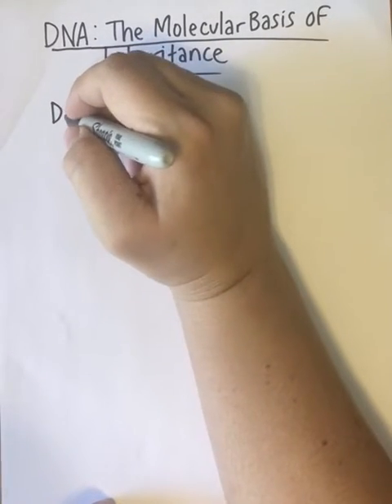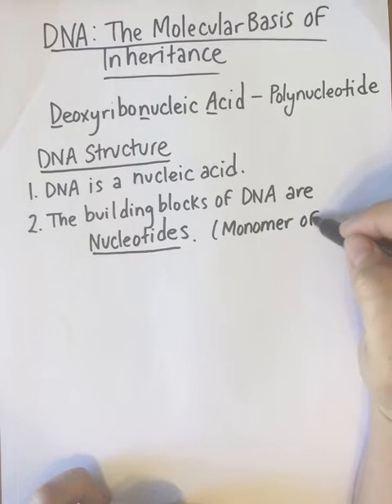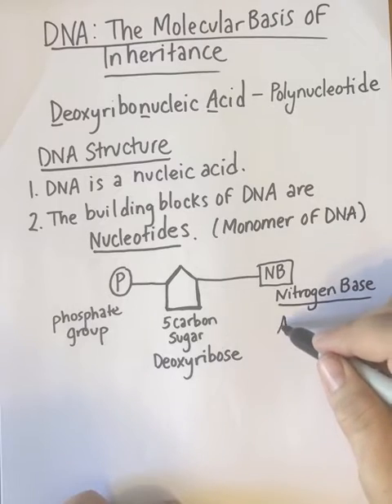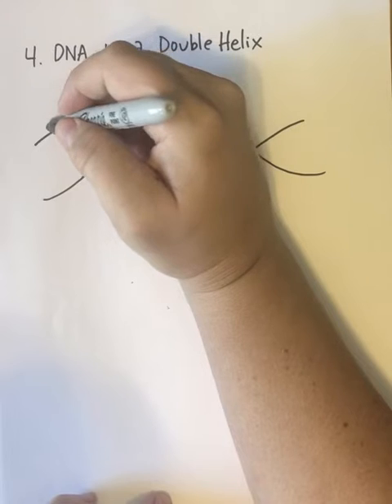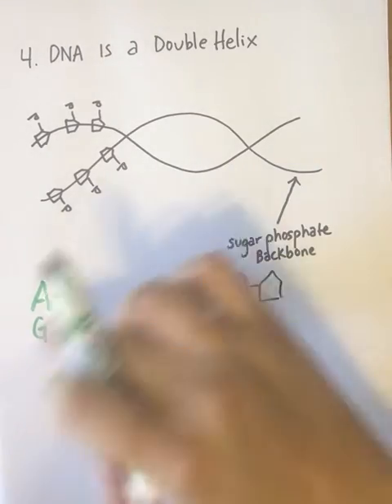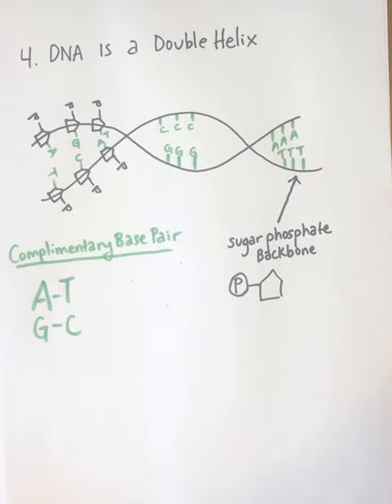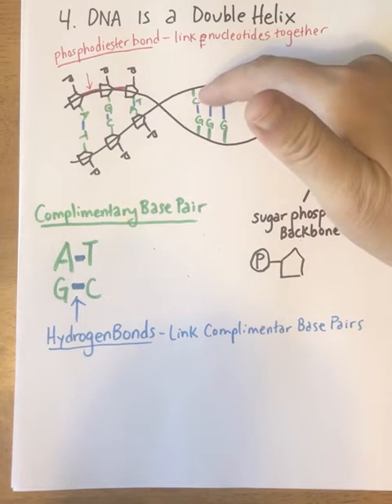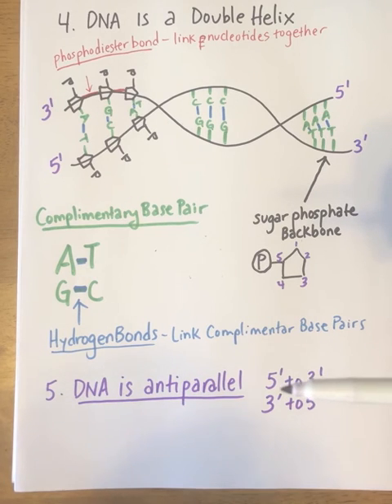DNA Structure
DNA Nucleotide and DNA Polynucleotide
Double Helix